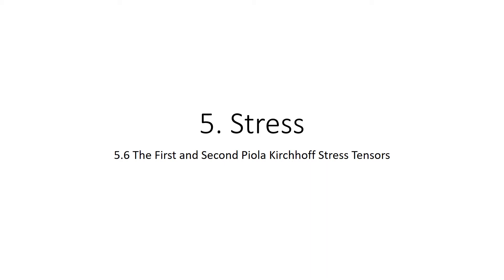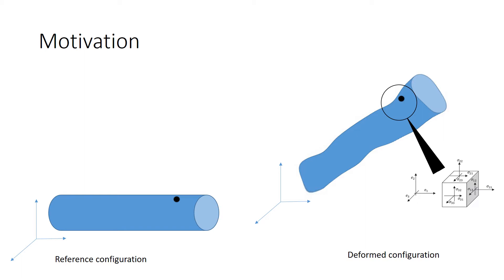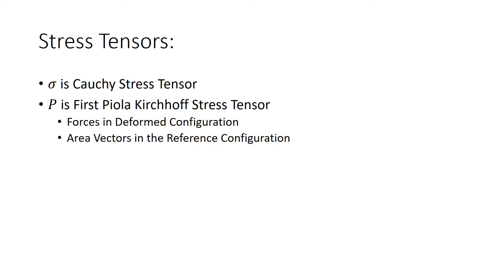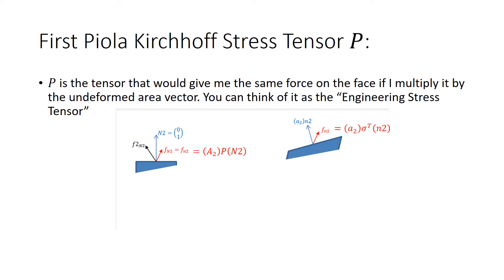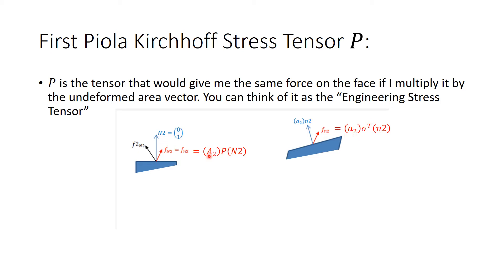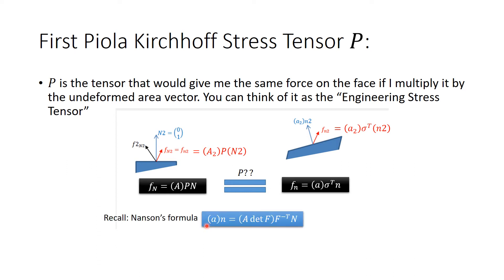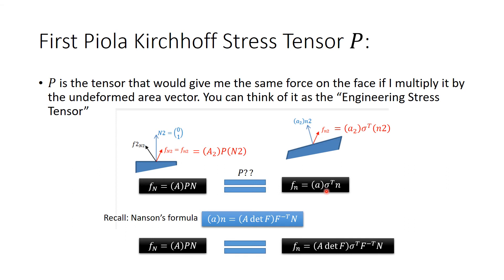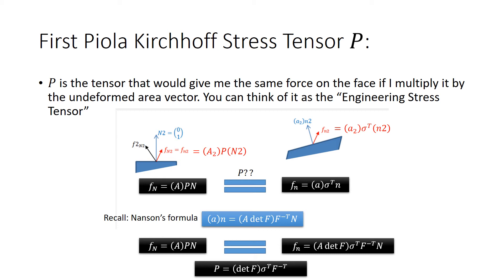5.6 Piola Kirchhoff Stresses